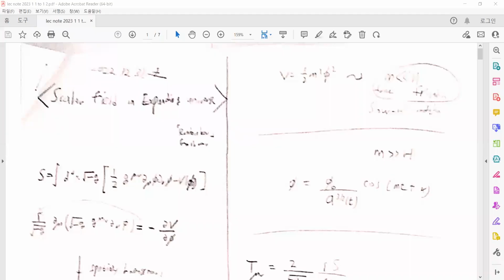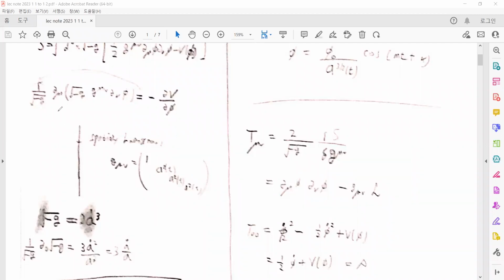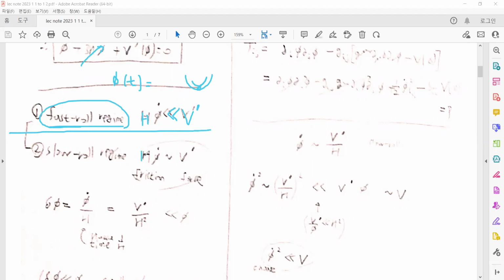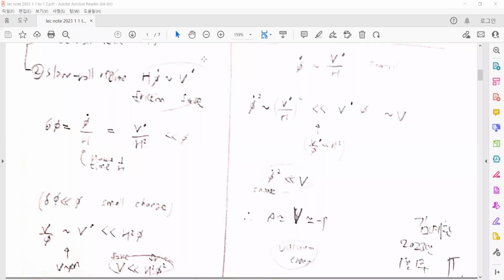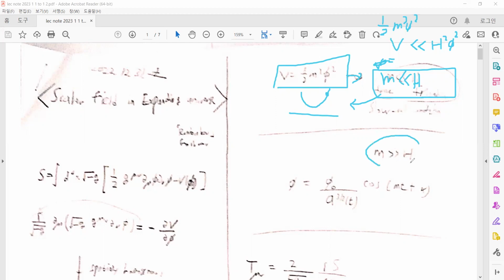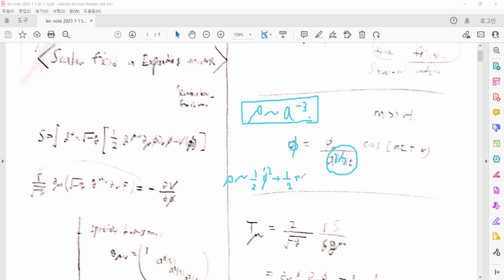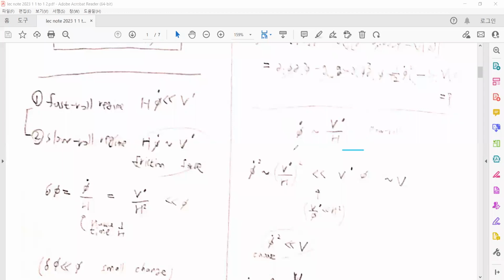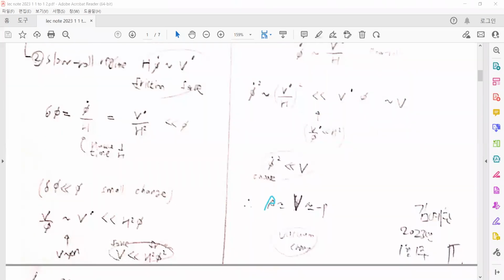Scalar field in expanding universe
(1) Slow-roll regime by Hubble friction / (2) Oscillating regime